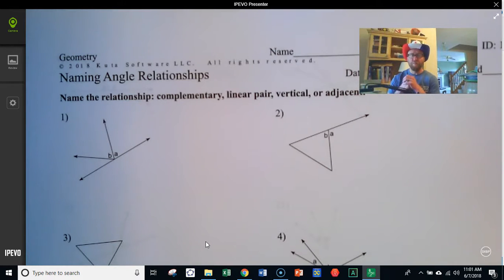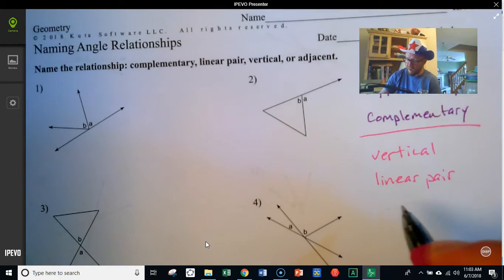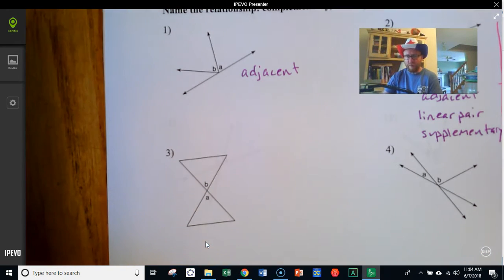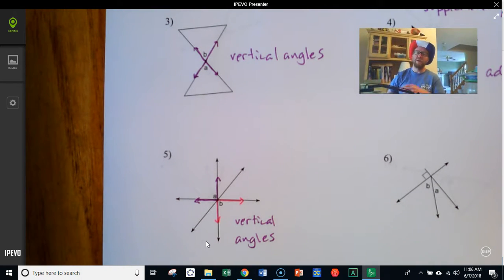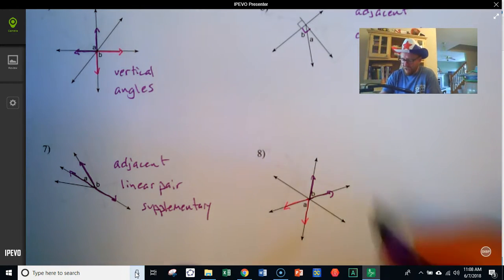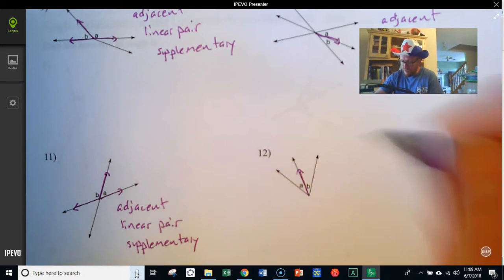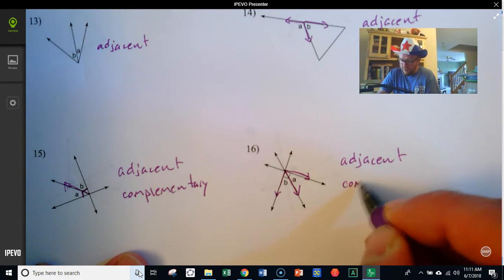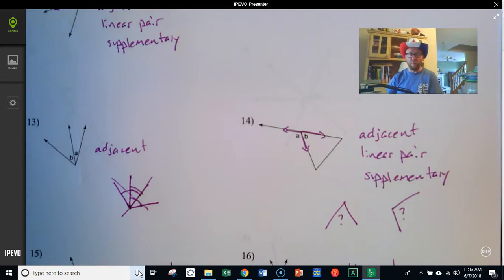Angle Pairs Identifying 01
Learn how to identify angle pair relationshps.